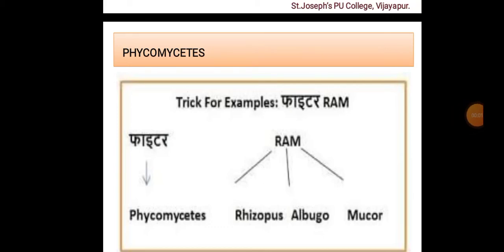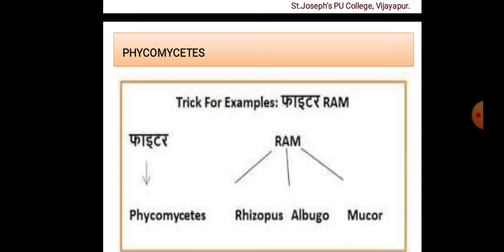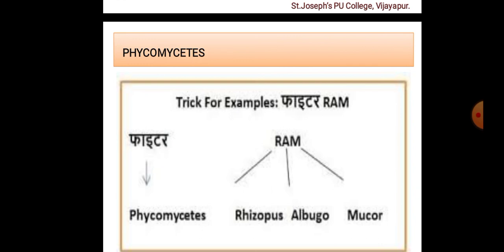simple tricks for biology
How to remember biological terms